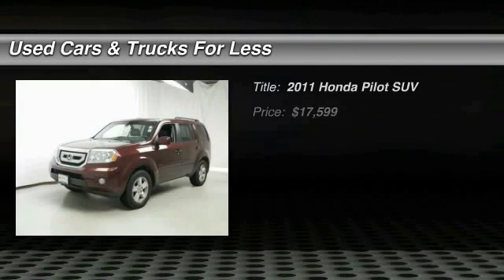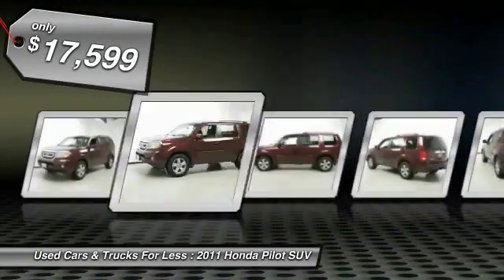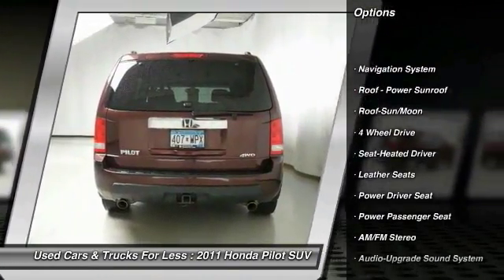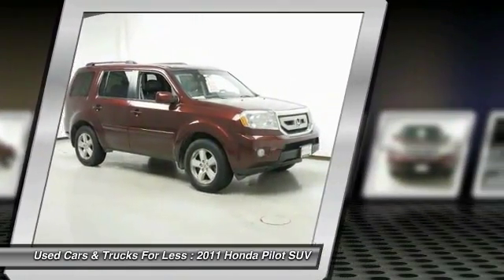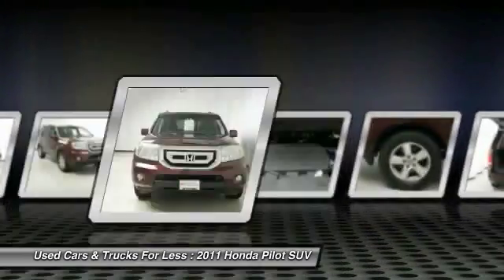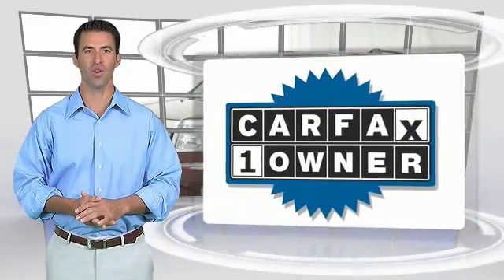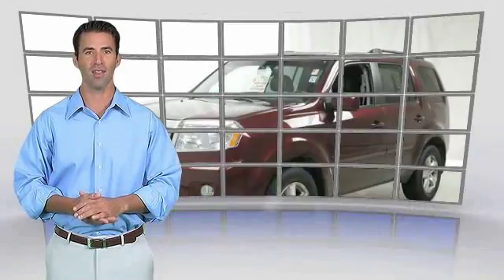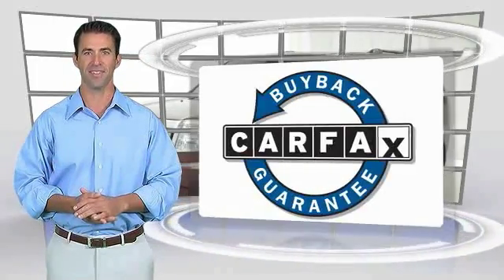2011 Honda Pilot Inver Grove Heights St. Paul Minneapolis HX2857A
2011 Honda Pilot EX-L

CARFAX One-Owner. Clean CARFAX. 2011 Honda Pilot EX-L 4WD 5-Speed Automatic 3.5L V6 SOHC i-VTEC VCM 24V **ONE OWNER**, **LOCAL TRADE IN**, **CLEAN CARFAX**, 4WD.brbrAt Used Cars and Trucks for Less we sell quality vehicles in every price range. Recent Arrival!brbrAwards:br * 2011 KBB.com Brand Image Awardsbr2016 Kelley Blue Book Brand Image Awards are based on the Brand Watch(tm) study from Kelley Blue Book Market Intelligence. Award calculated among non-luxury shoppers.  Kelley Blue Book is a registered trademark of Kelley Blue Book Co., Inc.brbrbrReviews:brbr * Pleasant ride, decently roomy third-row seat, smooth V6, clever interior storage features, perfect crash test scores. Source: Edmunds